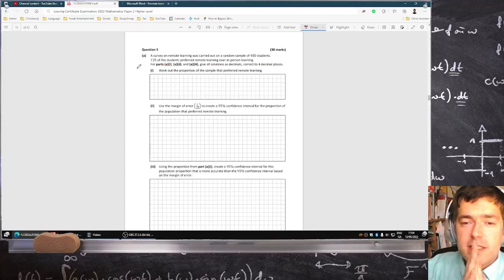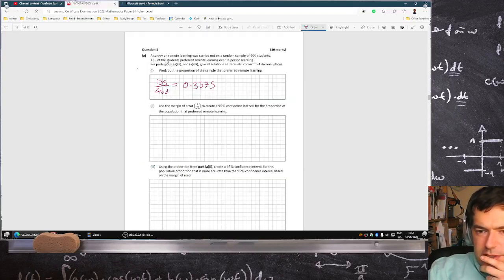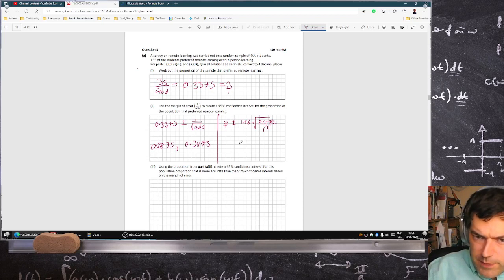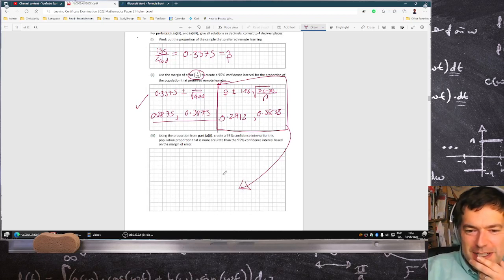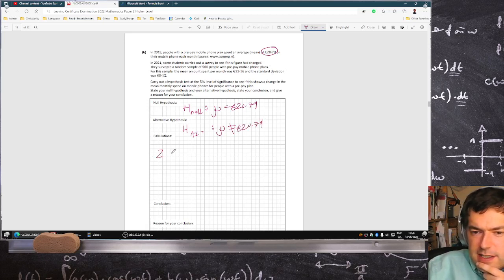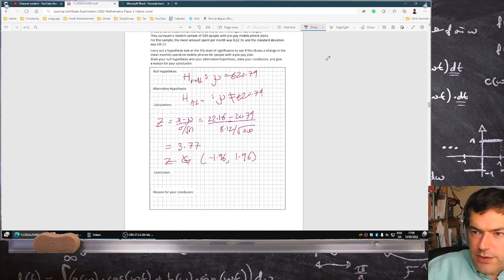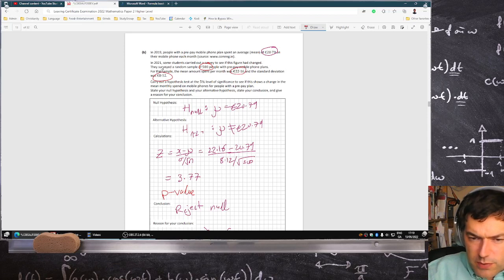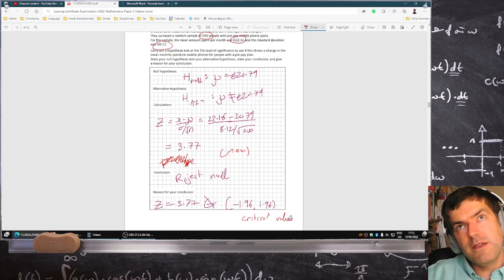Leaving Certificate Examination 2022 Mathematics Paper 2 Higher Level Question 5 [LIVE-ish]